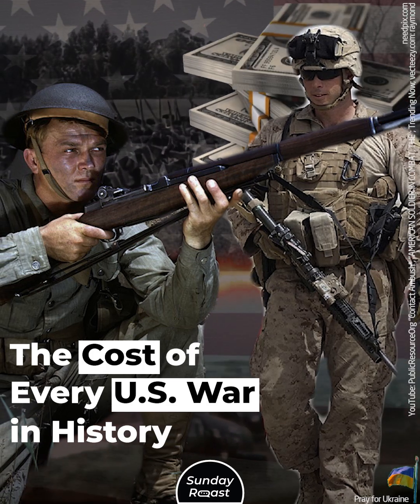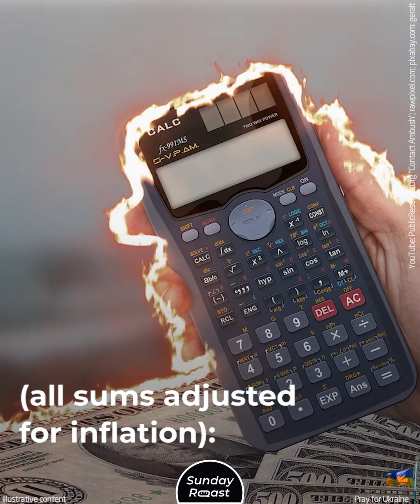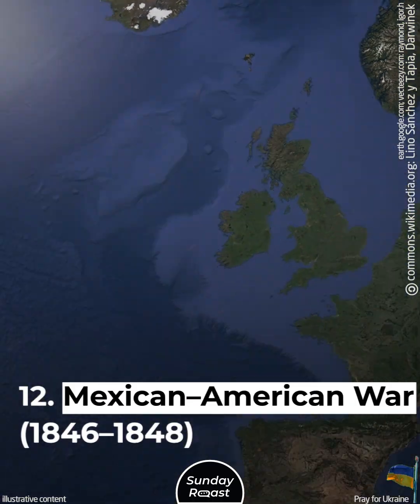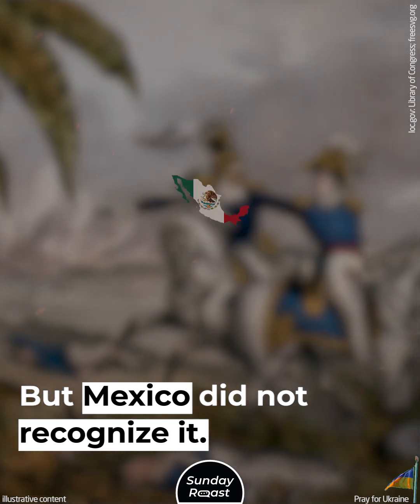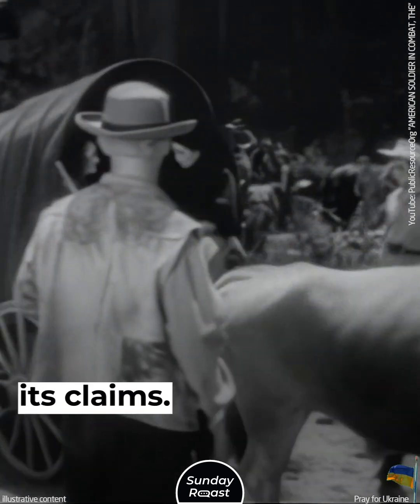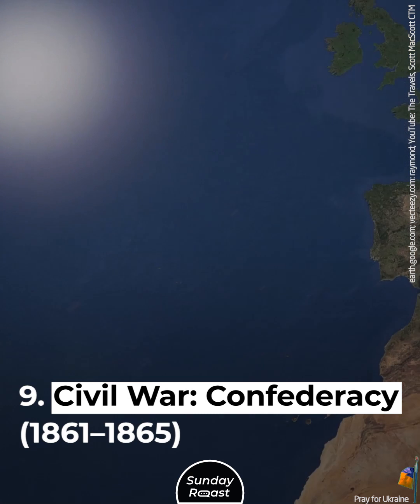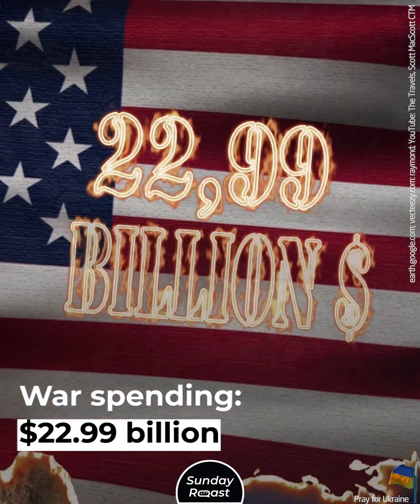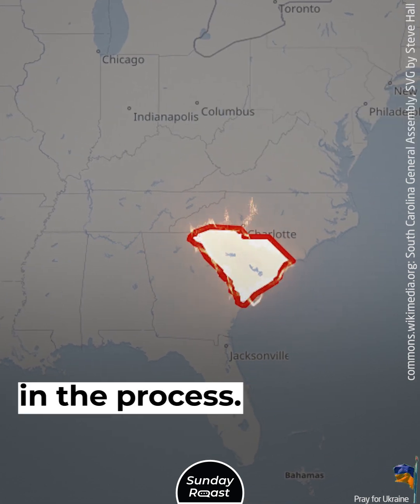The Cost of Every U.S. War in History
In 1812–1815, the United States fought off the British Empire for less money than it takes to build an aircraft carrier.